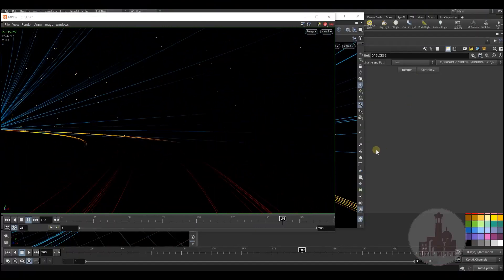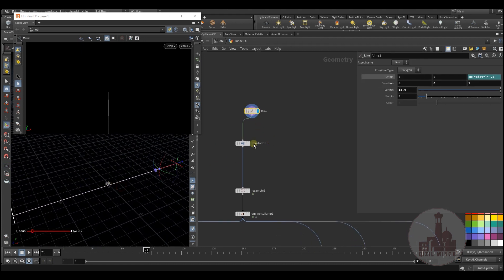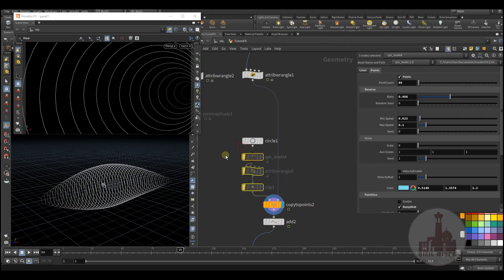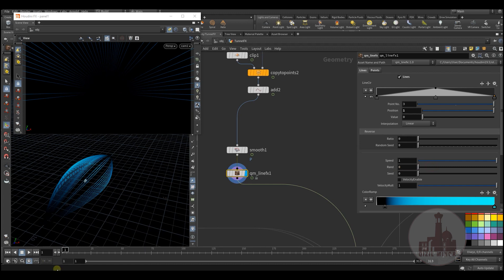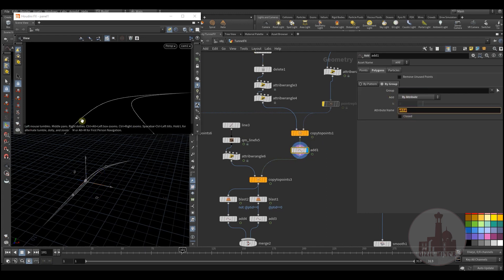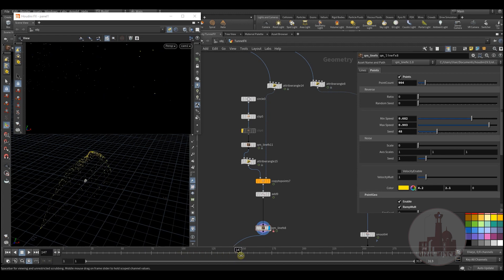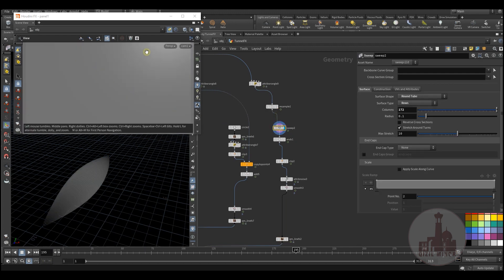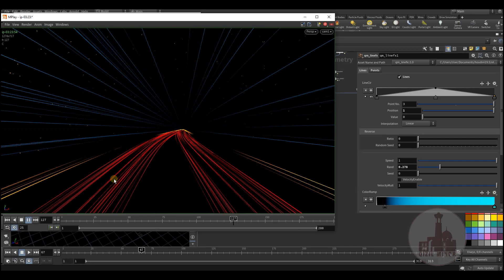HOUDINI: Houdini Tunnel FX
Lesson on Houdini Tunnel FX